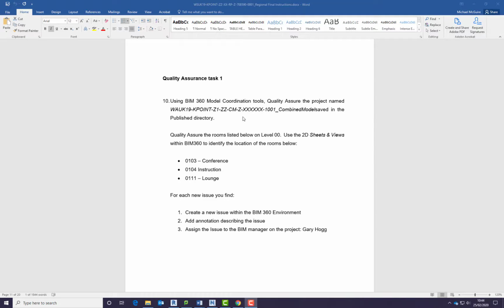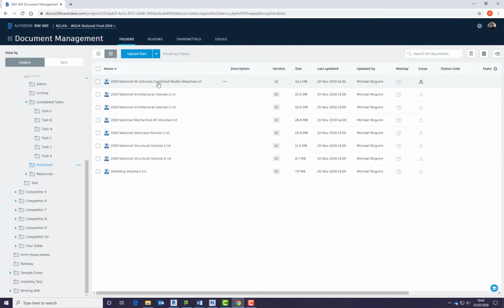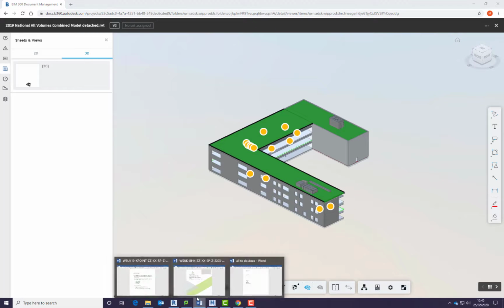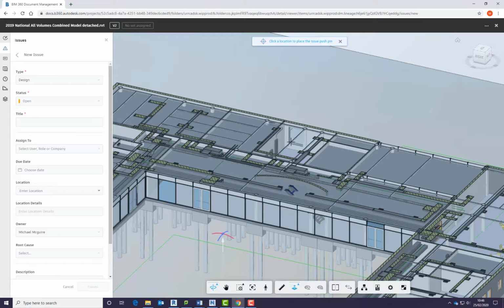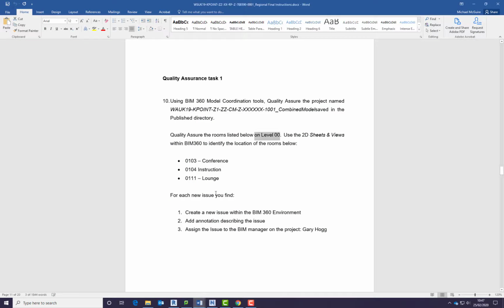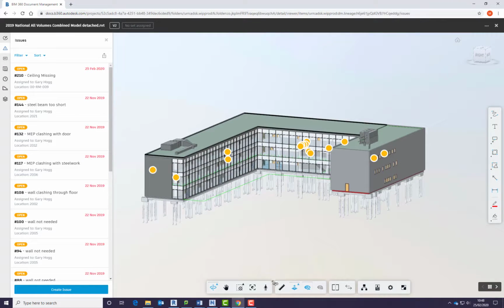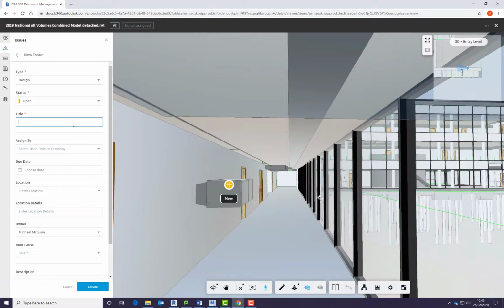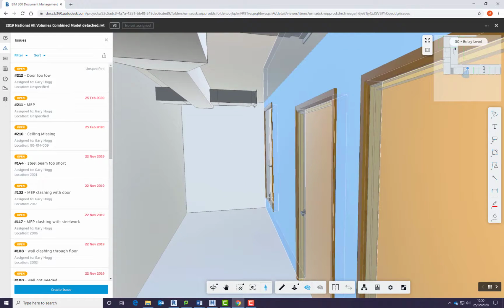21 D1 1 BIM360 QA